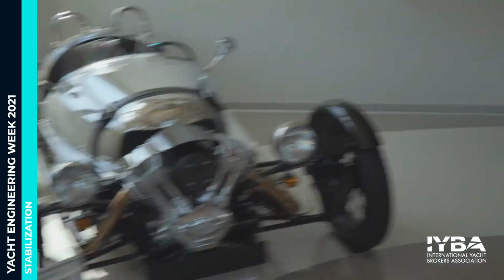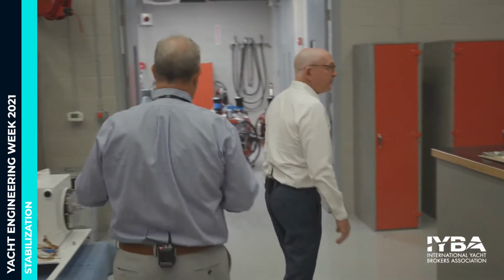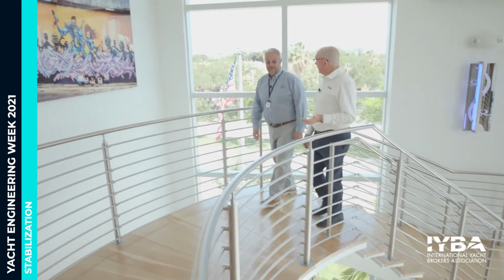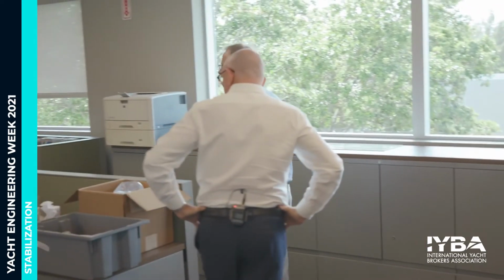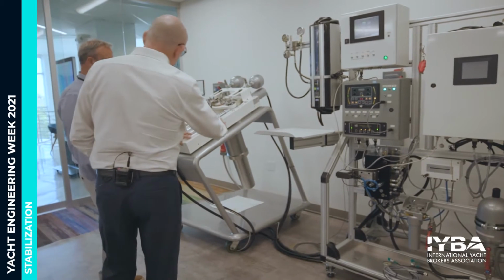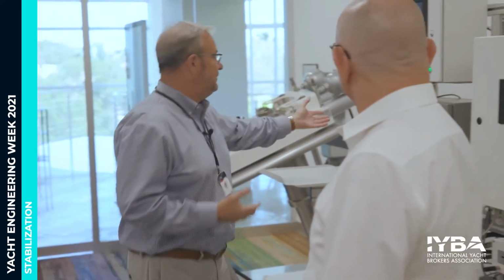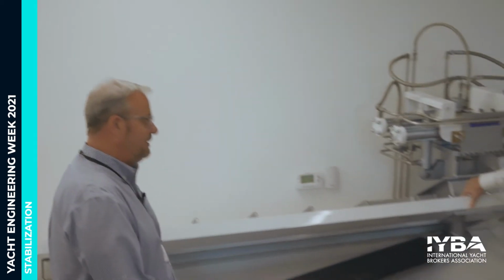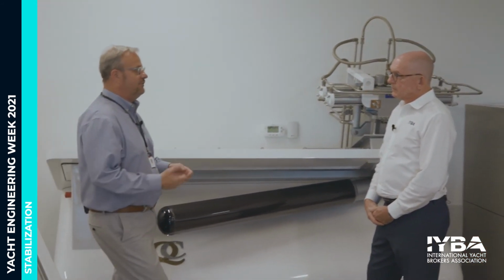2021 Yacht Engineering Week - Quantum Marine Stabilizers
2021 Yacht Engineering Week Presents: Stabilization: Types & Applications, Quantum Factory Tour with Quantum Marine Stabilizers

Pantropic Power
Florida Nautical Surveyors
Robert Allen Law
DeAngelo Marine Exhaust
Quantum Marine Stabilizers
AME Solutions
Dockmate
Murray Ventilation Products
Lauderdale Marine Center
Marine Professionals, Inc.
Concord Marine
Marine Data Solutions
Isotropic Networks, Inc.